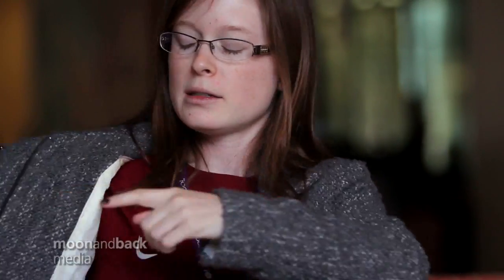The People of NewSpace: Molly McCormick, part 2 -- Space Suits Leak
Molly McCormick of Orbital Outfitters continues to talk with MM about spacesuits, discussing sizing considerations, in this interview at SpaceUp San Diego.  See the latest comprehensive space news coverage